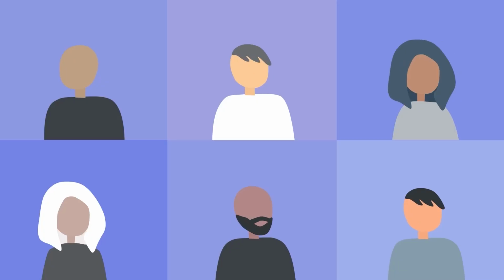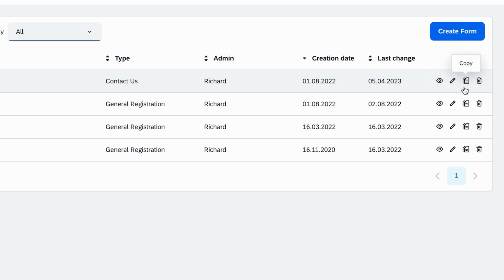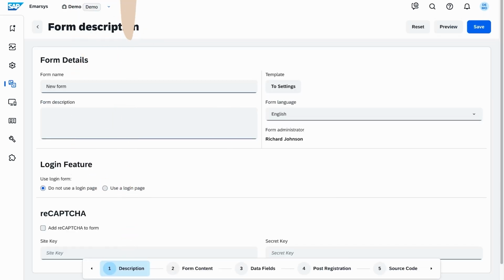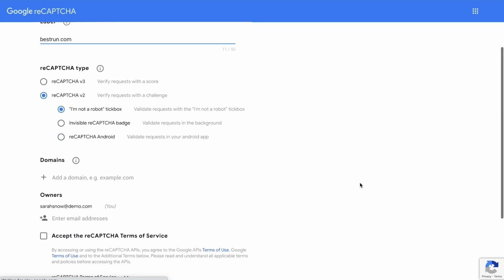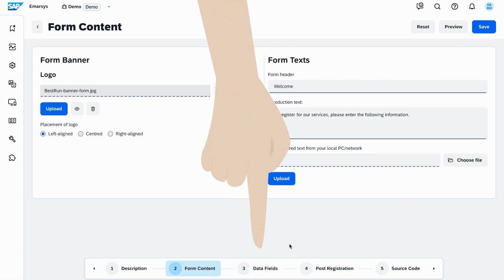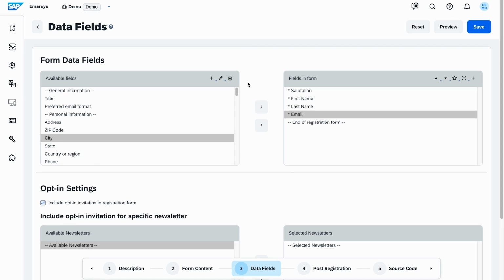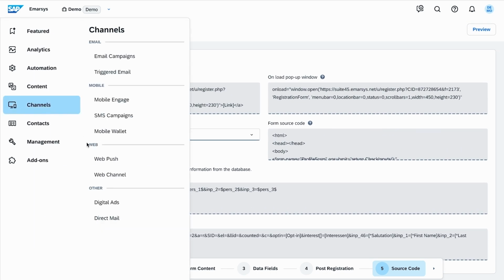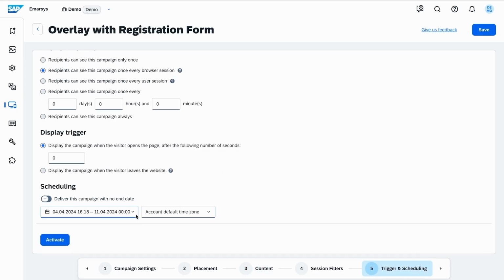Product Walkthrough - How to Create & Manage SAP Engagement Cloud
Learn how to create and manage forms in SAP Engagement Cloud for better zero- and 1st-party data capture.

📚 CHAPTER BREAKDOWN:

00:00 - Overview of SAP Emarsys Forms
00:31 - Creating a Registration Form
01:02 - Key Form Types & Use Cases
01:58 - Setting up reCAPTCHA Protection
03:00 - Customizing Form Fields
04:00 - Embedding Forms in Web Campaigns
04:50 - Testing & Activating Your Campaign

⭐ ABOUT THIS VIDEO:

Looking to capture better quality data across your key marketing channels? SAP Emarsys forms have you covered. In this training video, we'll cover the basics of creating and managing forms in SAP Emarsys, helping you collect and update customer data efficiently. You'll also learn how to embed forms into web campaigns and secure them using reCAPTCHA for spam protection.

🌟 What You'll Learn:

1️⃣ How to create various forms
2️⃣ Embedding forms on websites and campaigns
3️⃣ Setting up reCAPTCHA for protection